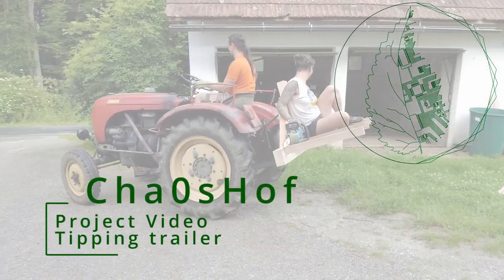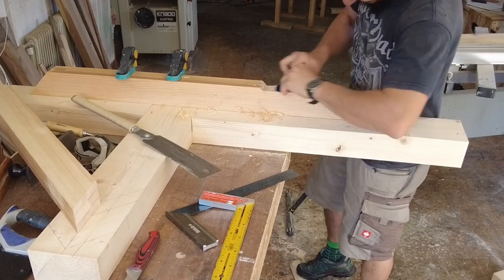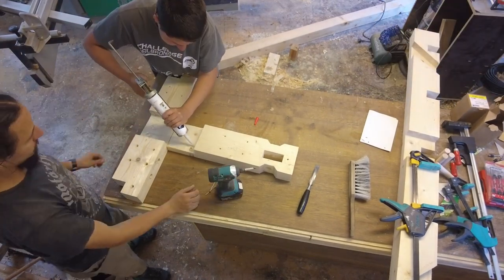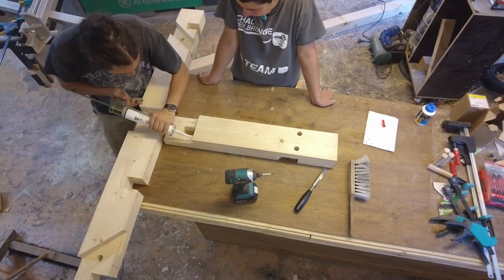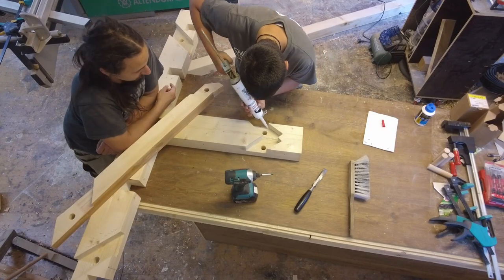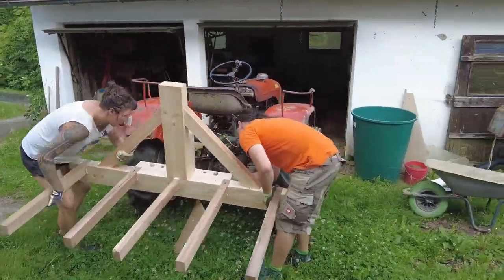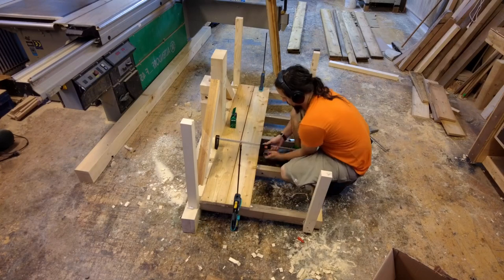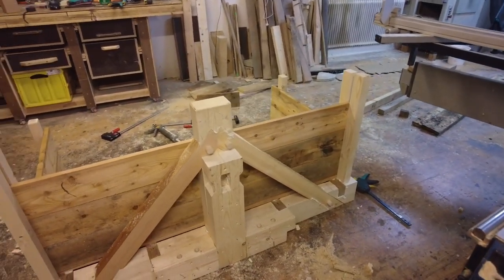Cha0shof Project Video: Tipping trailer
Dieses Woche versuchen wir mal ein neues Format, In welchem wir ein Projekt etwas detailierter vorstellen bzw beschreiben was und wie wir es machen. In diesem Projekt Video geht es um unseren Kipp Lader für den Traktor.

This week we try a new format, in which we present a project in more detail or describe what and how we do it. This project video is about our tipping trailer for the tractor.

Ulrich Pohanka
Duberei #1

00:00 Intro
00:10 plaining
03:06 wooden joints
07:41 assembly
08:32 field test
09:35 planking
09:51 Outro